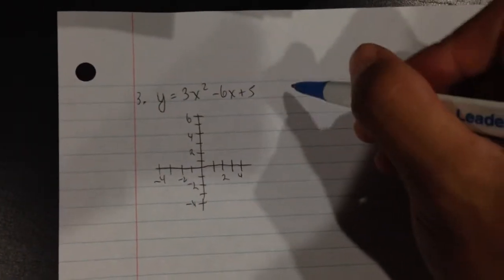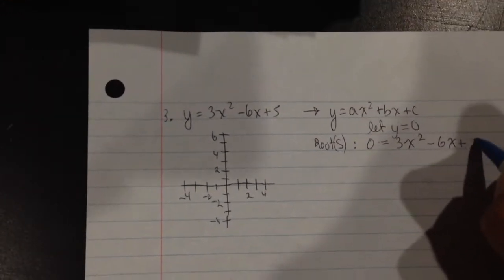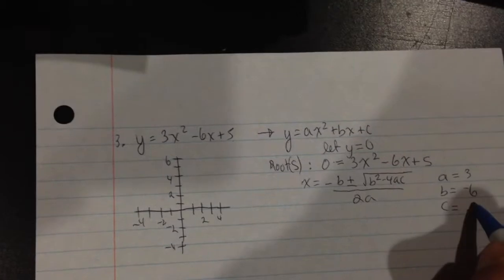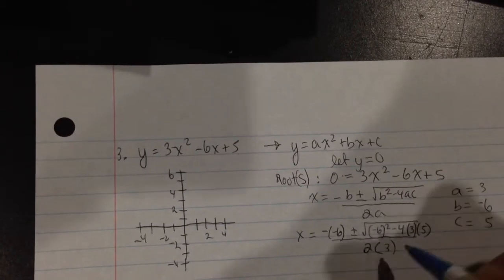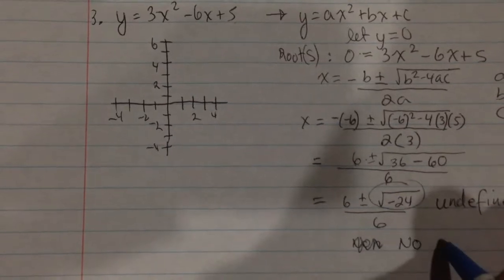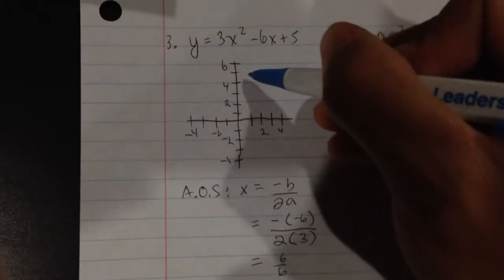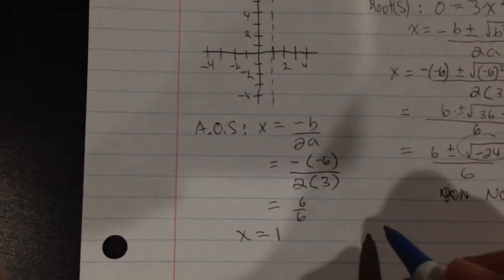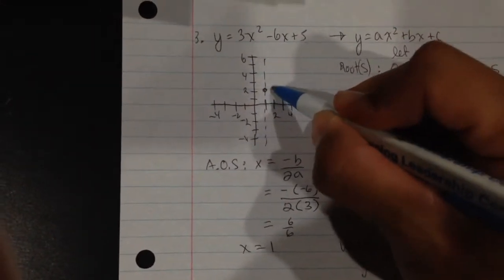Quadratic Quiz Question #3